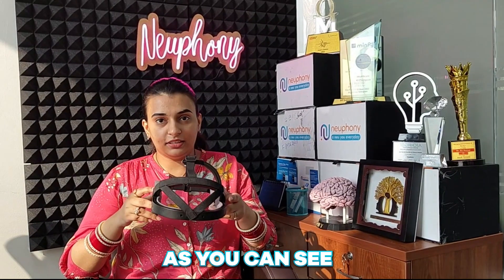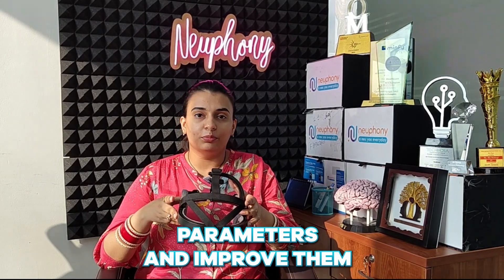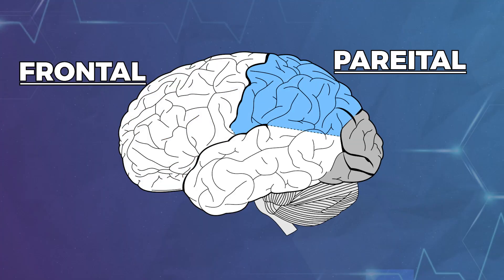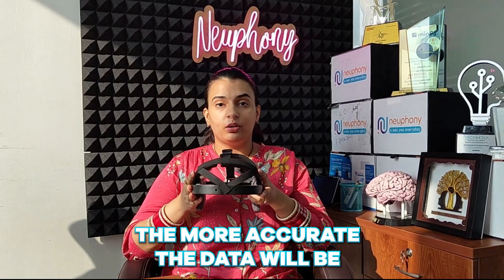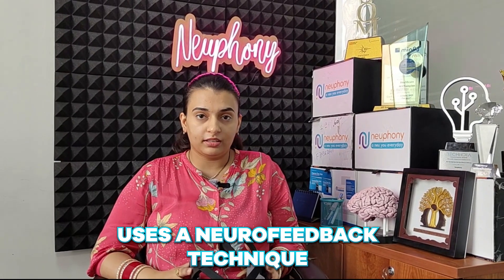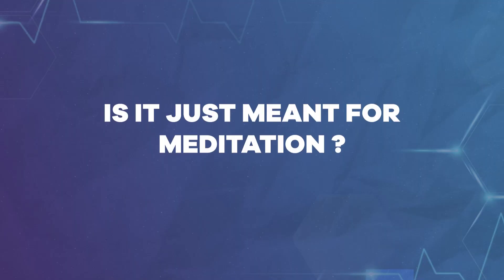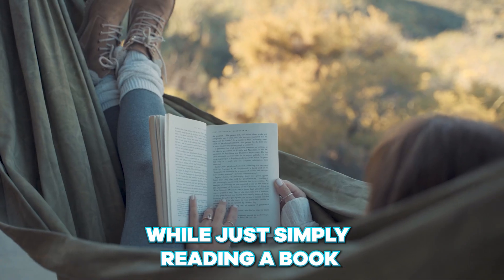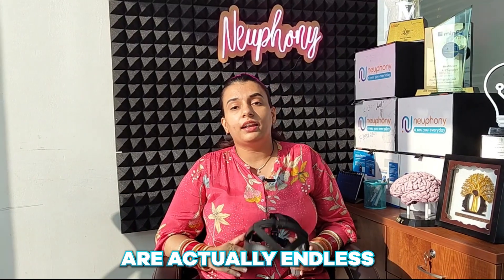Top 5 Questions about Neuphony - The Neurofeedback EEG Brain Wearable Headband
Welcome to our Q&A video all about Neuphony, the revolutionary brain-wearable EEG headband! In this video, we'll answer your burning questions and provide valuable insights on how you can benefit from this cutting-edge technology. Whether you're curious about brain training, neurofeedback, or enhancing your overall brain health, Neuphony has got you covered!

Neuphony is a brain-wearable EEG headset designed to capture your brainwave data effortlessly. Equipped with dry electrodes, it detects brain activity and sends the data to your mobile or laptop via Bluetooth. This makes it incredibly convenient for real-time monitoring and analysis.

But what does real-time feedback mean for you? Imagine being able to measure the impact of different techniques like yoga, meditation, or even changes in your diet on your brain activity. Neuphony enables you to do just that! By monitoring and measuring your brain data, you can identify the techniques that have the most positive effects on your brain health.

One of the key features of Neuphony is its neurofeedback system, which functions like a reward system for your brain. For example, during meditation sessions, the volume of the accompanying music can act as a reward. As your stress levels increase, the volume reduces, and vice versa. This innovative approach helps train your brain and enhances the effectiveness of your meditation practice.

Neuphony is not just a standalone device; it offers a versatile platform for various applications. Whether you want to create your own brain-computer interface (BCI) applications or conduct experiments with the device, the possibilities are endless.

Using Neuphony as a brain training device allows you to experiment with different methods and discover what works best for you. It helps enhance focus, vigilance and reduces stress and mental fatigue. With cognitive insights derived from your brainwave patterns, you gain a deeper understanding of your own levels of focus, vigilance, or stress.

Our mission at Neuphony is to make individuals more self-aware, encouraging acceptance and improvement. Discover the power of your brain and embark on a journey of self-discovery and growth with Neuphony EEG headband.

Unlock your brain's potential today with Neuphony - the future of brain health and performance!

Don't miss out on this opportunity to revolutionize your brain health. Watch our Q&A video and take the first step towards optimizing your brain's capabilities with the Neuphony EEG headband.

About Neuphony: Neuphony brings you the benefits of neurofeedback at the comfort of your home with the help of our headband and a mobile application. The headband measures the electrical activity of your brain and the mobile app based on the sensor data recommends you meditation techniques to achieve your desired state. Over sessions, it trains your brain on how to achieve the desired state itself.

Tell us what you experienced in the comment section down below!